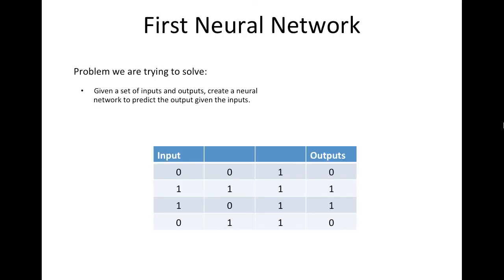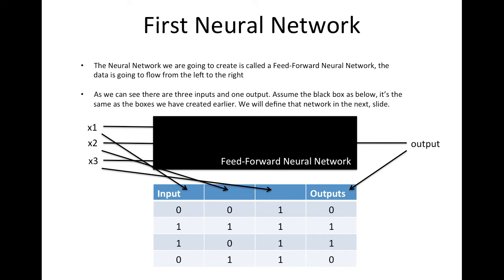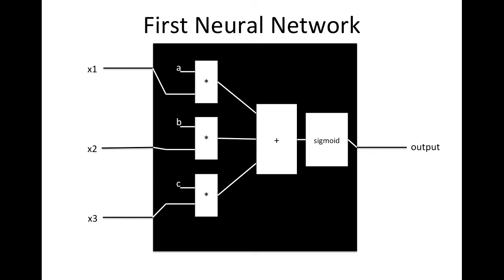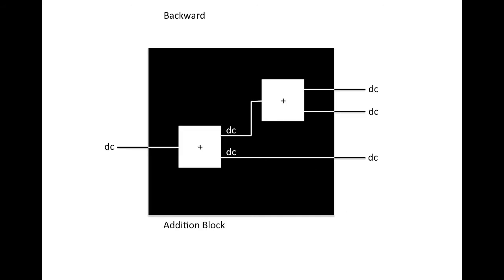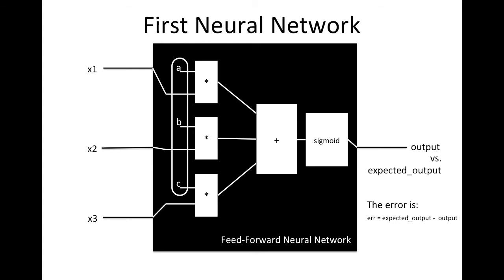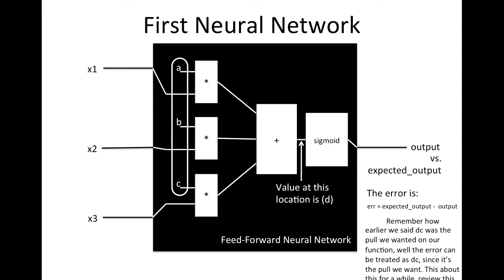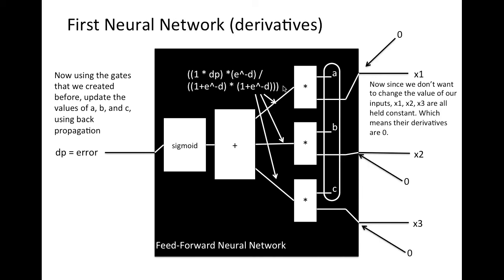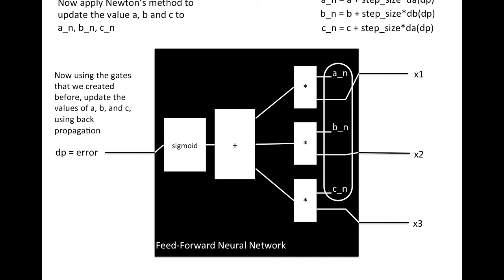Neural Network: Feed Forward (part 3)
Part Three, of the video series, explaining Neural Networks in a way that make sense. In this video, we will be going over the first Feed forward neural network with 1 input layer, 0 hidden layers, and 1 output layer.

Special thanks to:

Siraj Raval for his excellent work in the community. He inspired me to do this.